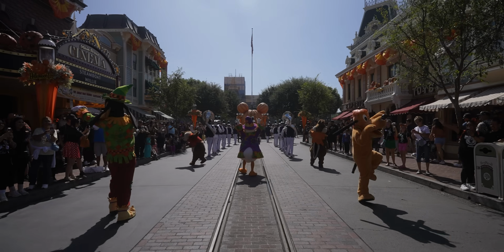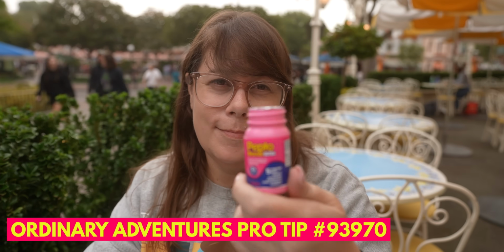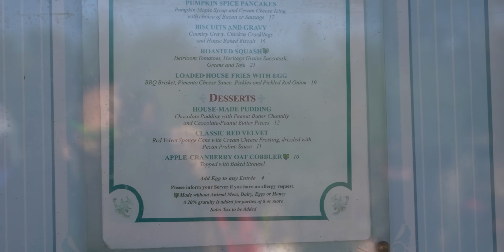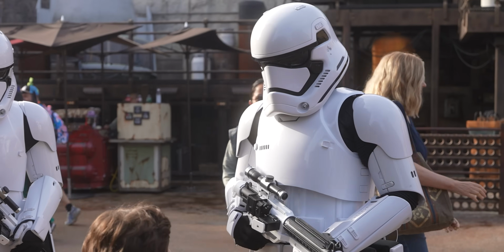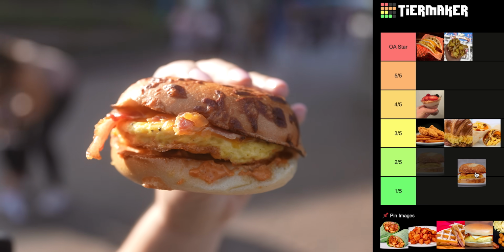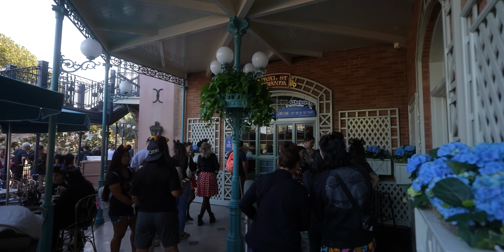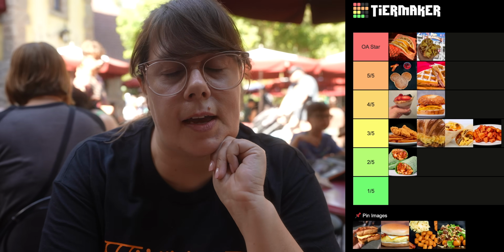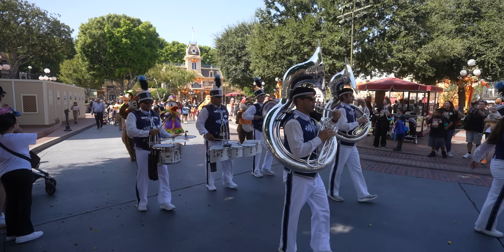We Tried EVERY Breakfast Item at Disneyland - Which Is The Best?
What is the best Disneyland breakfast item at Disneyland Park? Today we are going to rope drop and try every single Disneyland breakfast item in an effort to figure out which is the best morning meal at Walt Disney's original Magic Kingdom. Our plan is to try every single breakfast dish at the counter serve restaurants in Walt’s original magic kingdom and we’ll  rank them via a tier list. But we only have 3 hours before lunch begins and they stop serving breakfast. Can we do it? What is the best breakfast food in Disneyland? Come with us on this adventure.

Chapters
00:00 Arriving At Rope Drop For This Disneyland Breakfast Challenge
03:09 Jolly Holiday: Egg Bacon Croissant and Yogurt Parfait
06:50 Ship to Shore Marketplace: Breakfast Chimichanga
11:45 Rontos Roasters: Ronto Morning Wrap
15:00 Galactic Grill: Breakfast Bagel Sandwich, Chicken Tenders and Funnel Cake Fries, Seasoned Breakfast Potatoes, Soy Chorizo Country Breakfast Burrito, American Breakfast Burrito
20:10 Royal Street Veranda: Waffle Cristo
26:00 Red Rose Tavern: Bonjour! Breakfast, French Toast Breakfast Sandwich, Gourmet Breakfast Sandwich, Royal Chiffon Pancake, Little Town Harvest Bowl
32:31 Final Disneyland Breakfast Ranking and Future Disneyland Breakfast Food Wishes